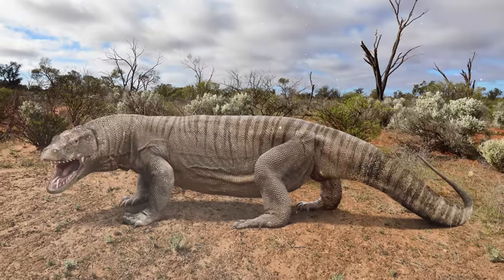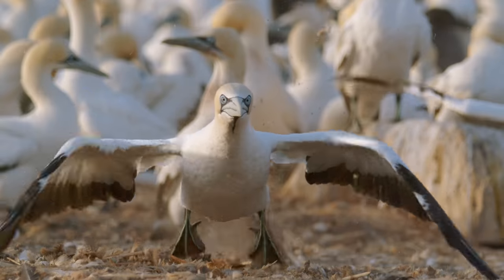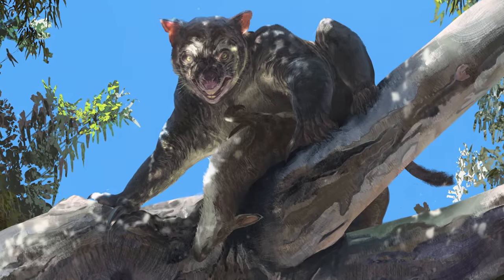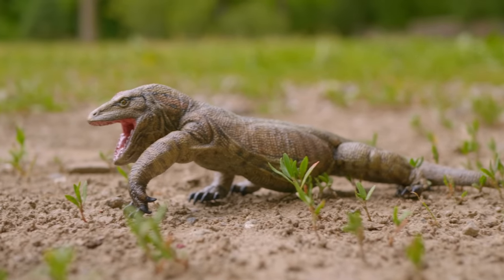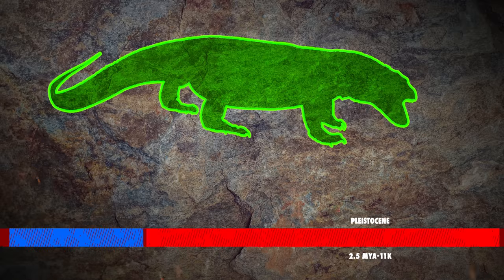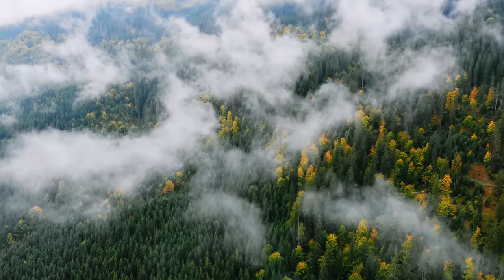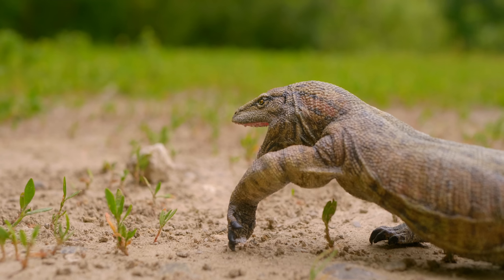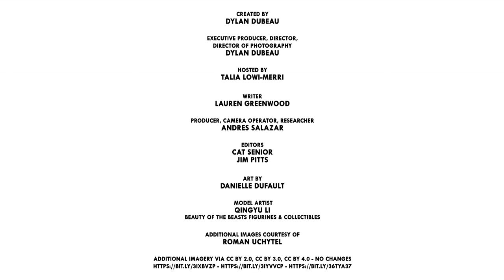Megalania: The Biggest Lizard Of All Time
Meet the largest lizard to ever live. | Check out more amazing animal content on Love Nature’s YouTube channel

CREDITS
Host: Talia Lowi-Merri
Editors: Jim Pitts and Cat Senior
Writer: Lauren Greenwood
Producer, Camera Operator: Andres Salazar
Art by Danielle Dufault
Model Artist: Qingyu Li - Beauty of the Beasts Figurines & Collectibles

Additional Images courtesy of Roman Uchytel
Stock media provided by Pond5, Envato, Alamy and Getty Images

Taking a deep look at the past and the animals that lived in it.